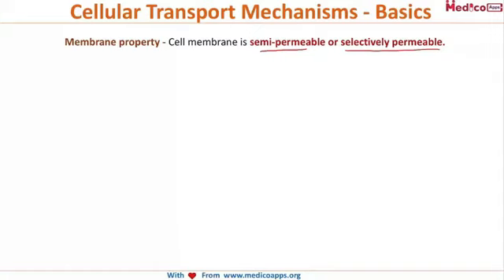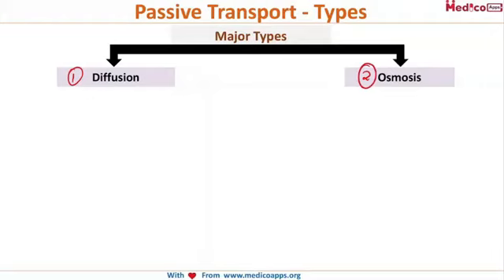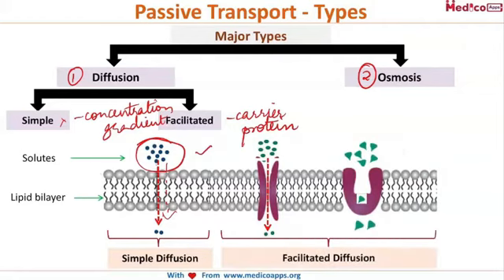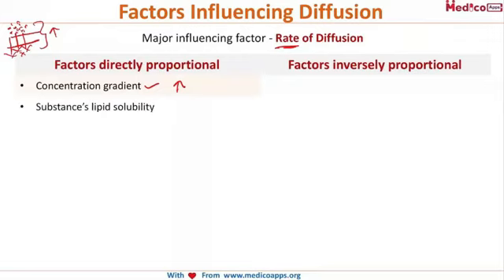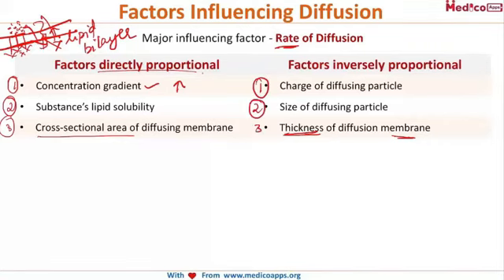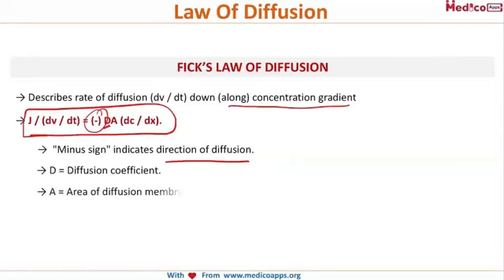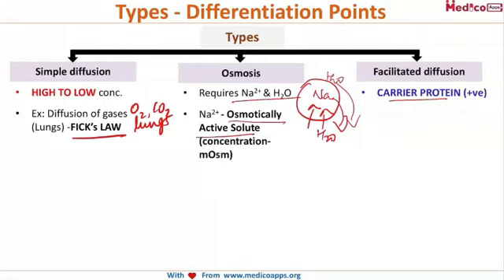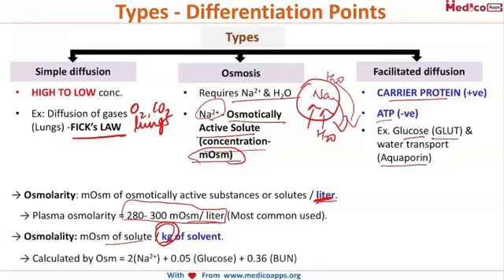Membrane Transport [NEET PG / NeXT PG / AIIMS PG / INI CET / FMGE]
Topic name -  Membrane Transport
Sub topic :
1. Celluar Transport Mechanisms -Basics-[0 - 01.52]
2. Passive Transport - Types -[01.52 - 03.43]
3. Passive Transport Mechanism-[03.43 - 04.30]
4. Factors Influencing Diffusion-[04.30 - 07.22]
5. Law of Diffusion-[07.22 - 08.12]
4. Types - Differentiation Points-[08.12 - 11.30]

Video by- Dr. Sai Suguna